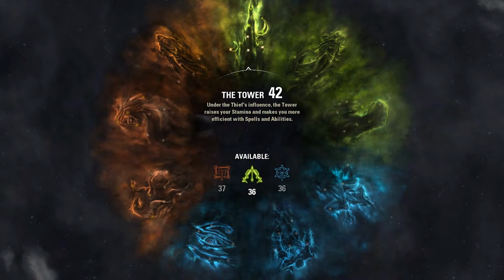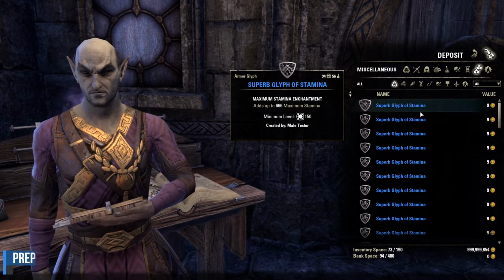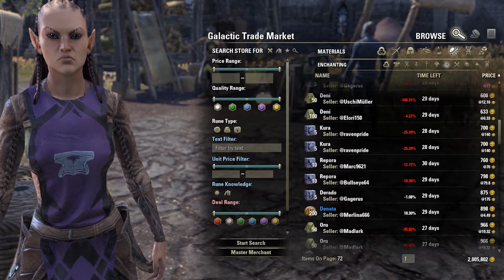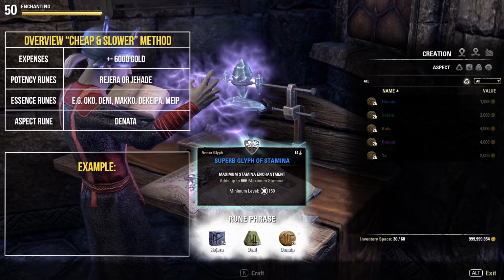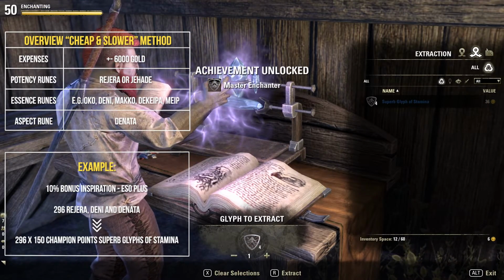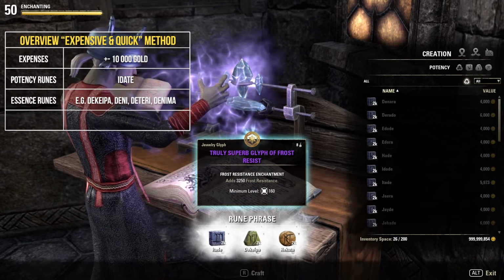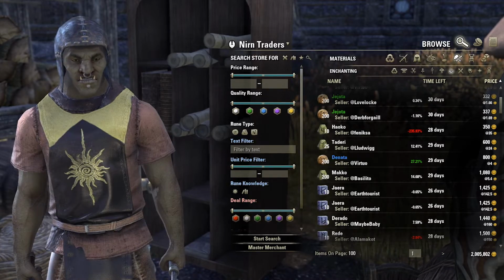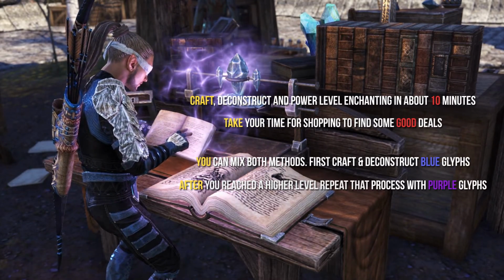ESO Power Leveling Enchanting Guide (with Partner or Alt Character)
Welcome everyone :) Today I share with you how you can power level the Enchanting Crafting Skill Line in the Elder Scrolls Online. First, we need to get some preparations done, but then you are ready to level up quickly your Enchanting rank and become a Master Enchanter.

►I am a Humble Bundle Partner! You can now buy games, support charity and me

0:00 Introduction
0:12 Inspiration
0:37 Preparations - Multicraft Addon
0:57 Preparations - Inventory Space
1:18 Preparations - Materials
1:44 Method 1 "Cheap & Slower"
3:34 Method 2 "Expensive & Quick"

This Video contains subtitles. You can activate them via the CC button.

Game: The Elder Scrolls Online
Genre: Massively Multiplayer Online Role-playing Game
Author: Tianlein